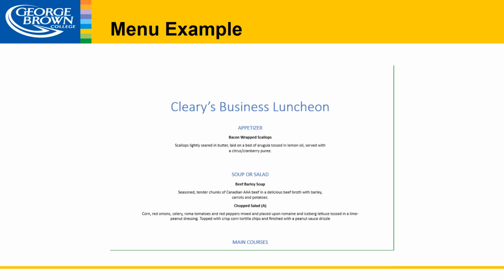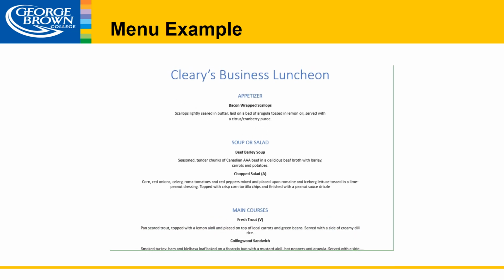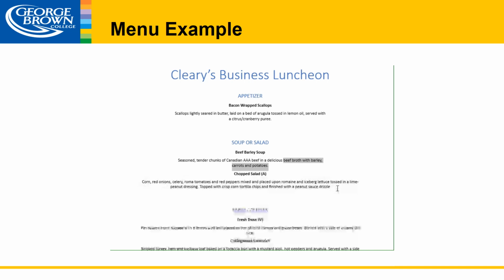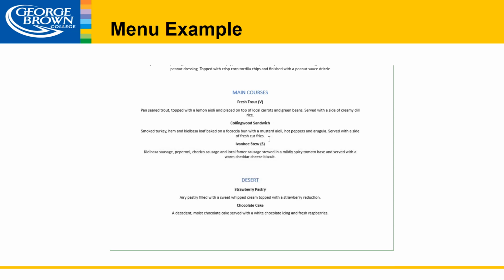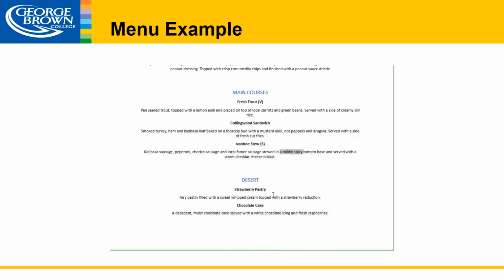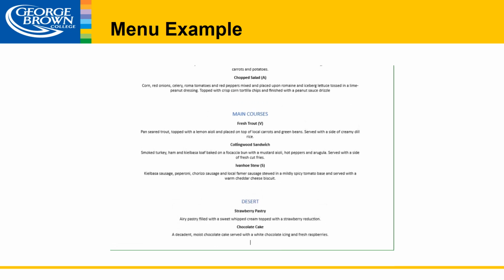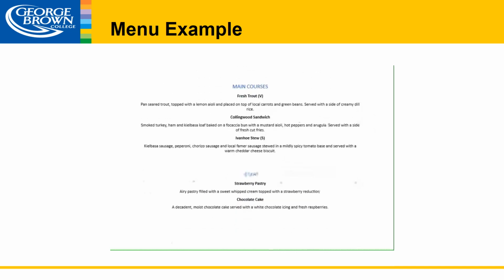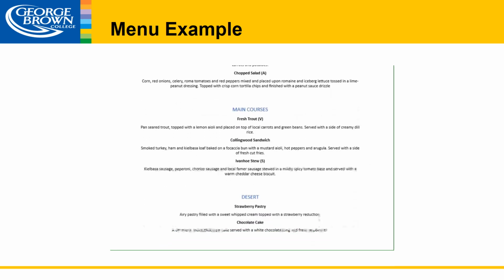Basic Menu Development Video